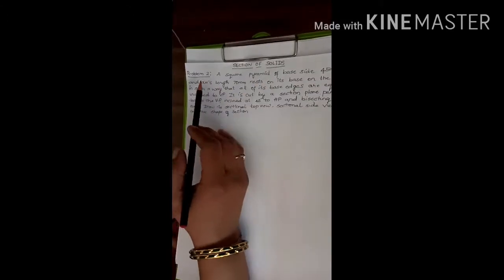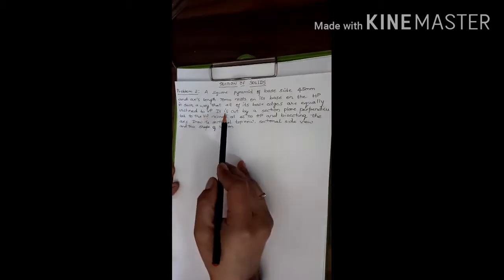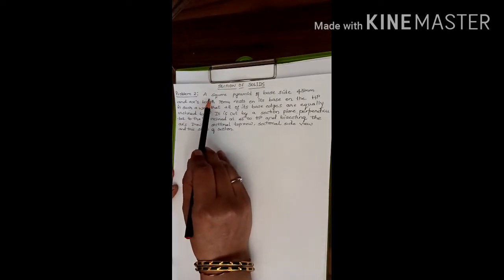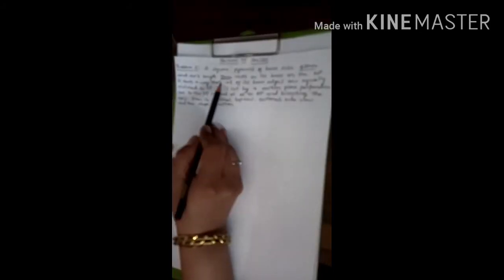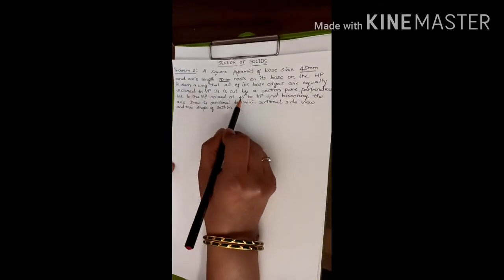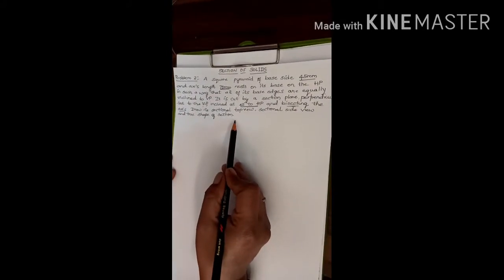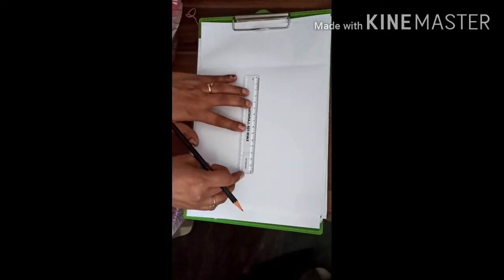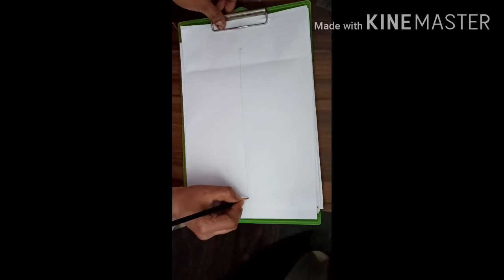Computer aided machine drawing (18ME46A)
Section of Solids class 2